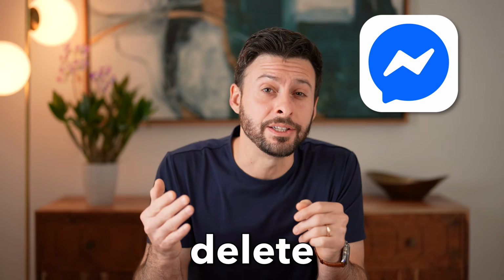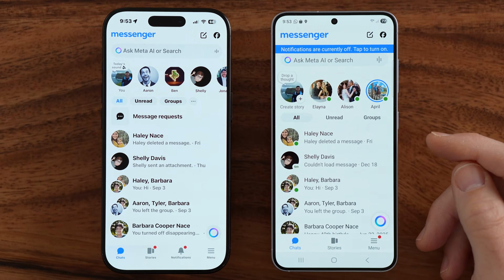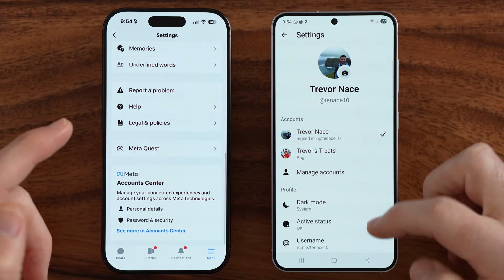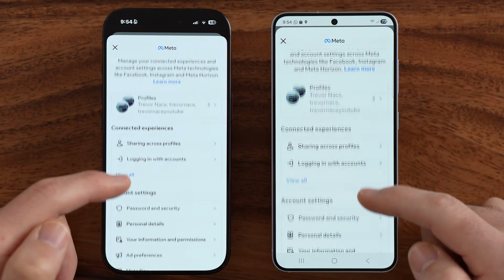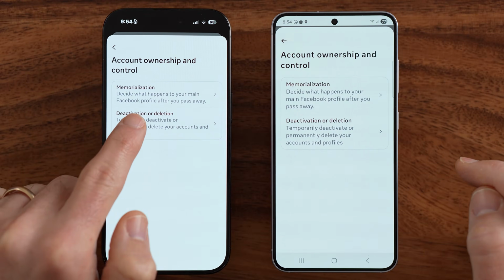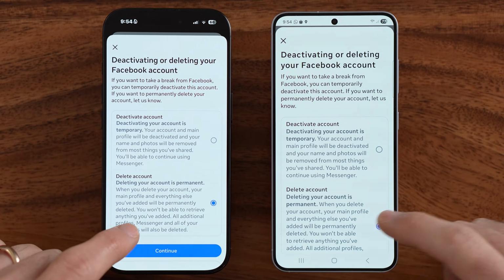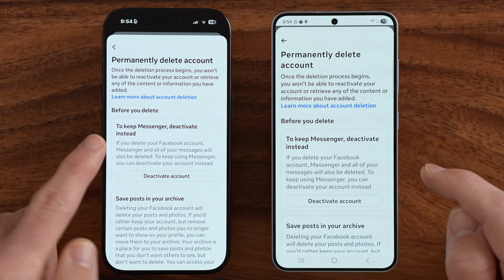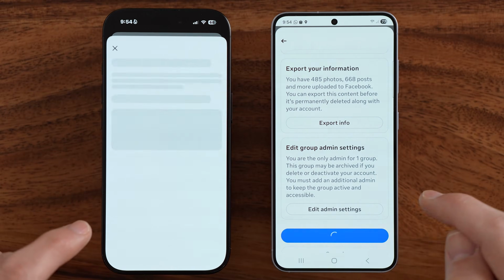How To Delete Messenger Account 2026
Here's how you can delete your Facebook Messenger account in 2026 if you no longer want it.